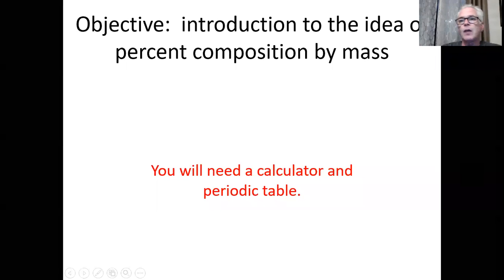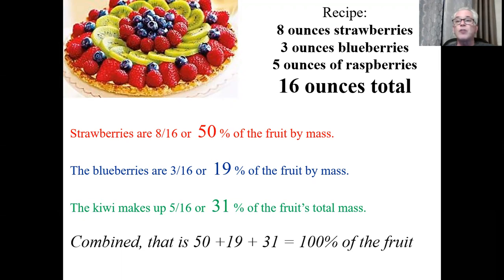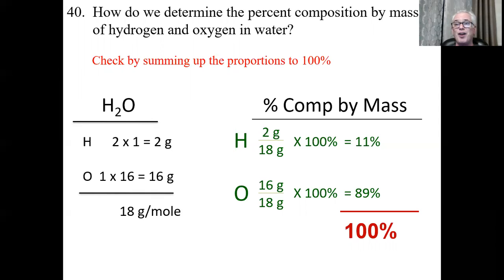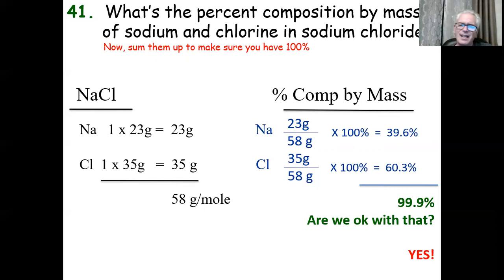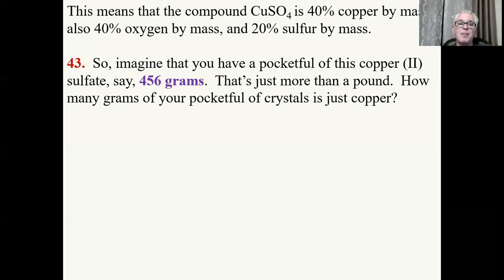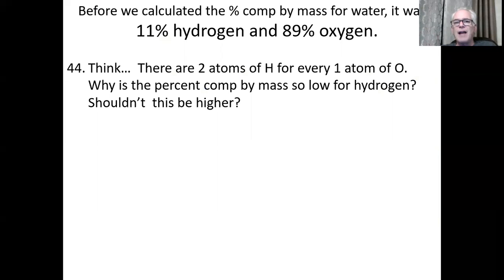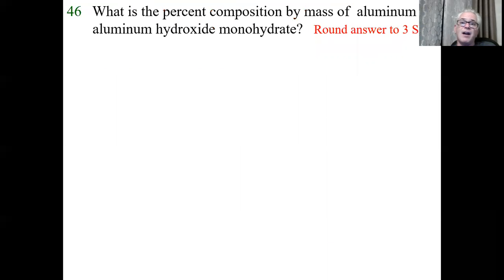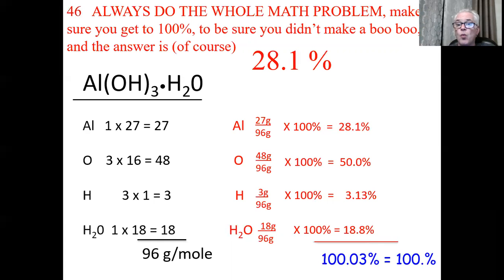Mole Zoom 4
Intro the the idea of Percent Composition by Mass